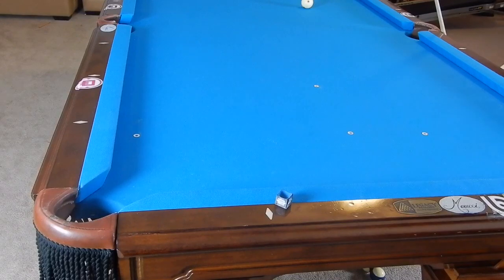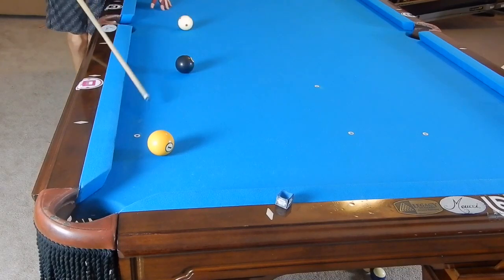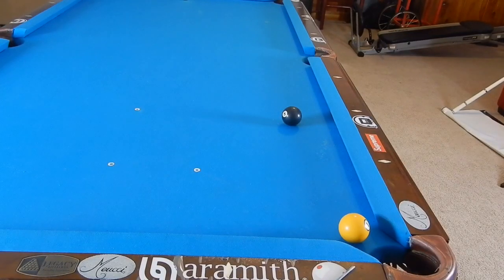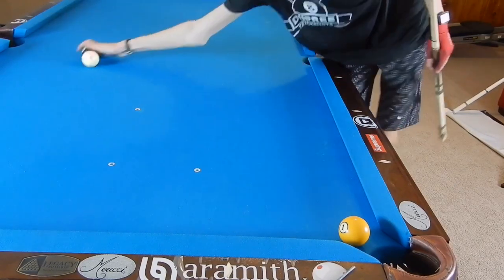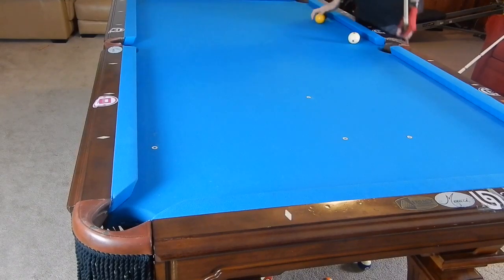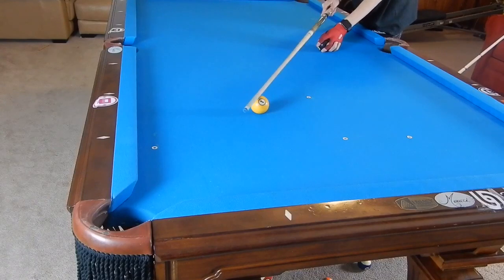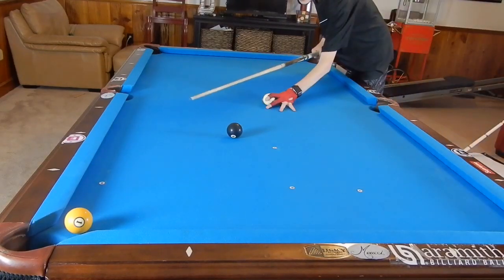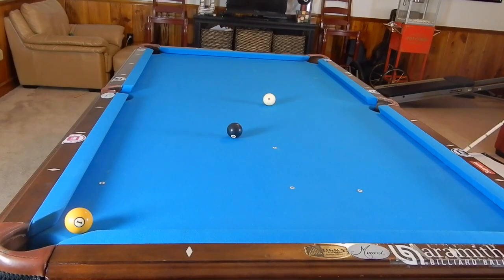How to Kick, Jump, and Curve the Cue Ball!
How to Kick, Jump, and Masse!

THE BEST POOL CHALK